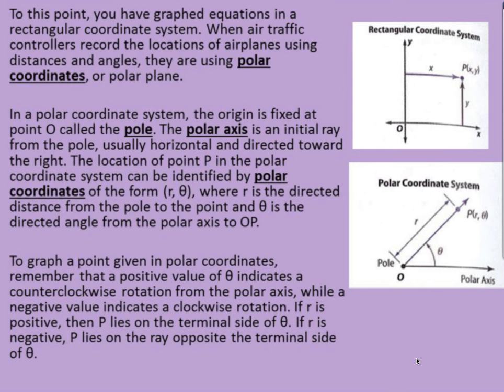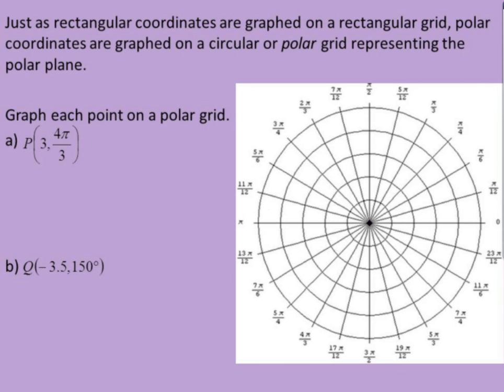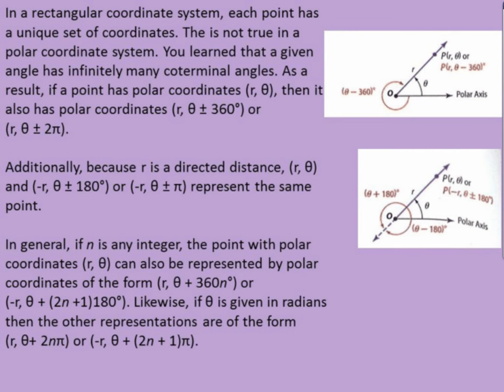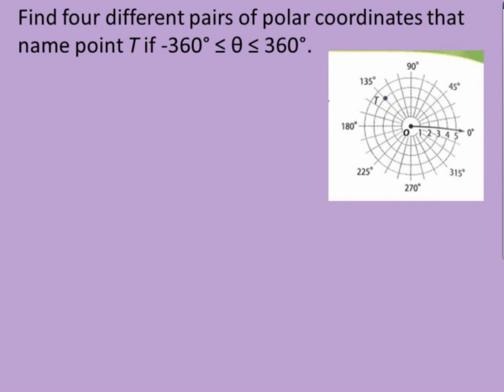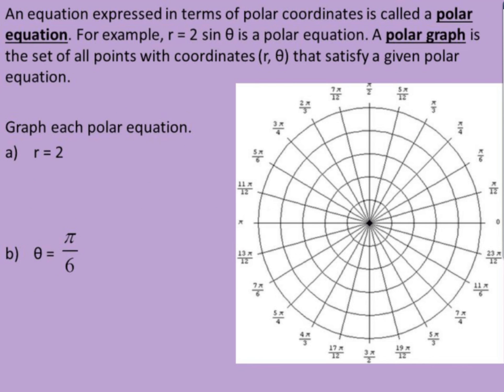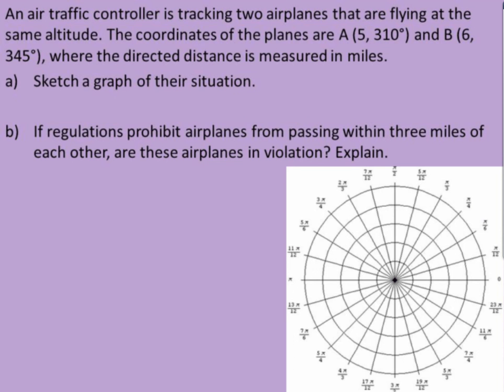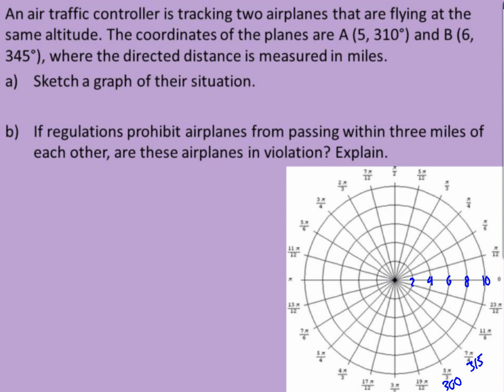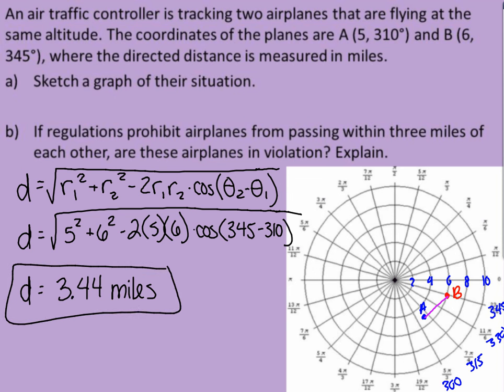Section 9-1 Polar Coordinates